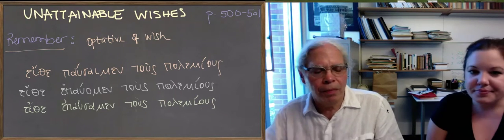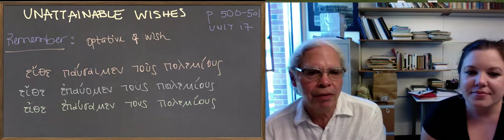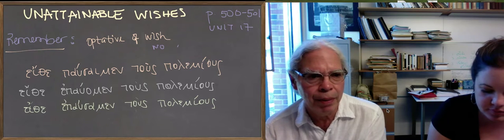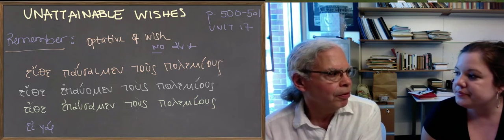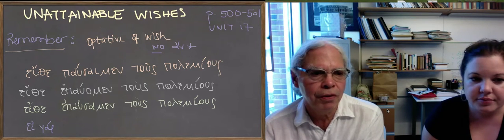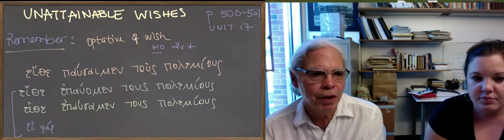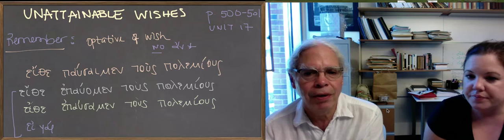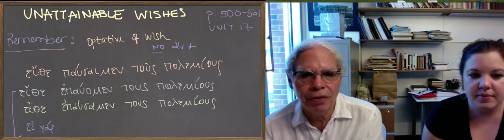Learn Ancient Greek: 99_Unit 17 Unattainable wishes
Professor Muellner begins this video by reviewing the syntax behind the expression of wishes (which we learned in Unit 7) before introducing the new element of grammar: unattainable wishes. He shows how the underlying grammar parallels that of conditional sentences, too. Pages 500-501 in the Hansen & Quinn textbook provide further examples.